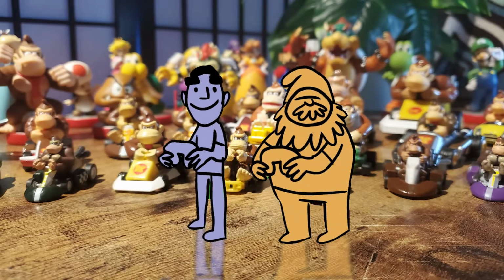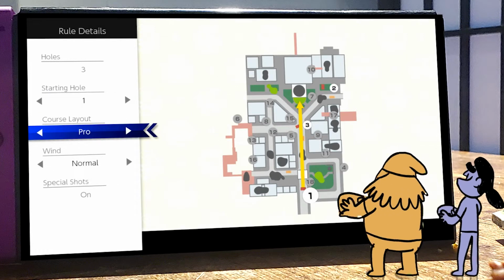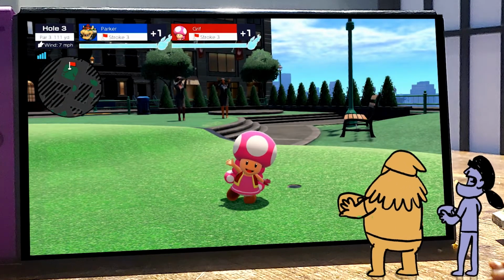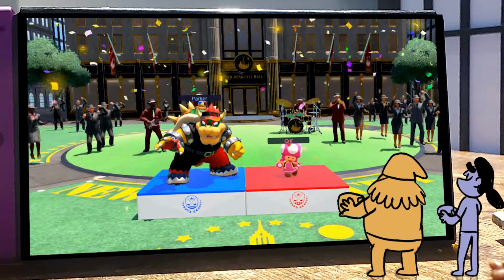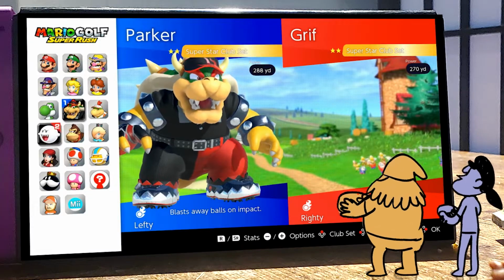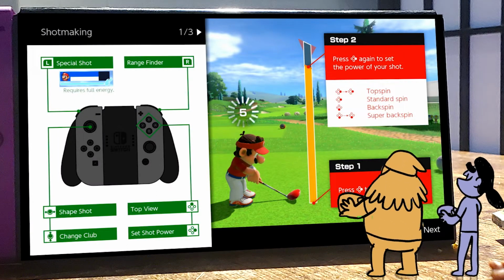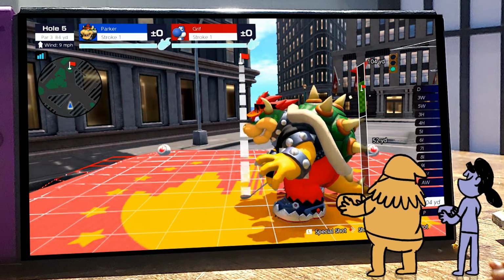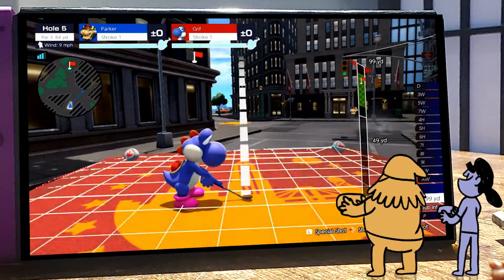Mario Golf : 6 : New Donk City DLC and Toadette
Join us at Goldwynn Dinner Club as Grif and Parker check out the first DLC for Mario Golf Super Rush on Nintendo Switch.